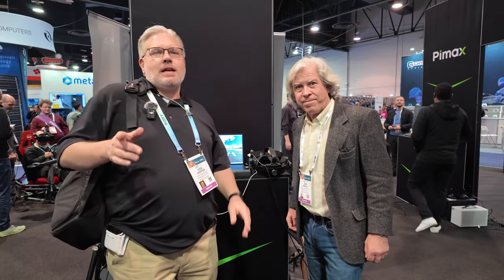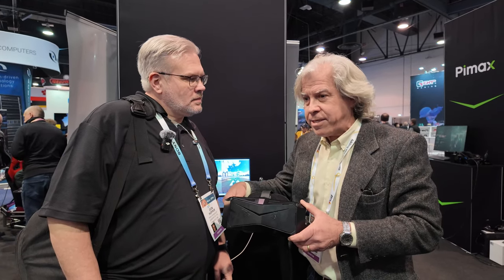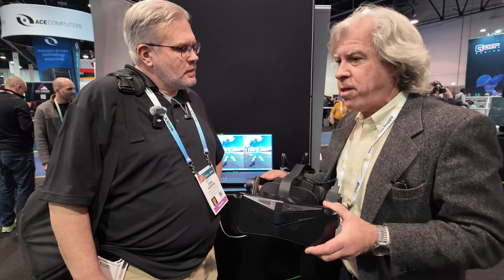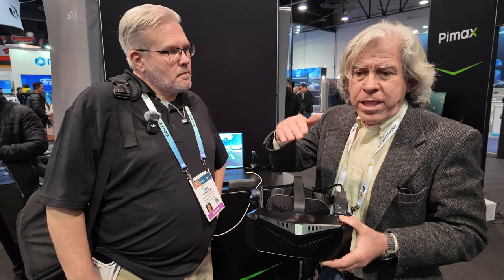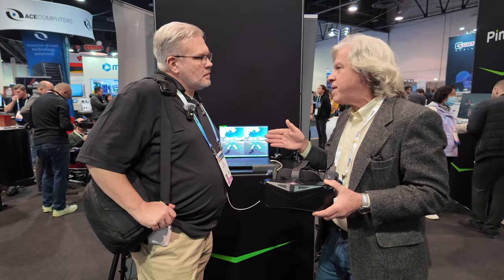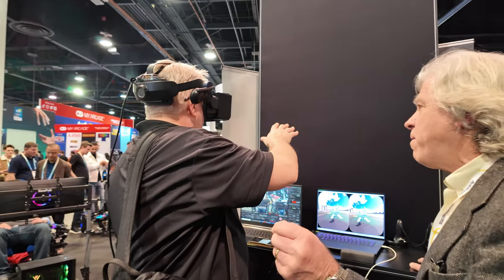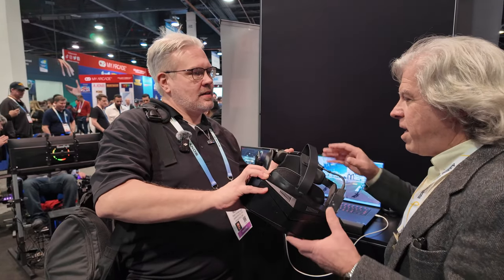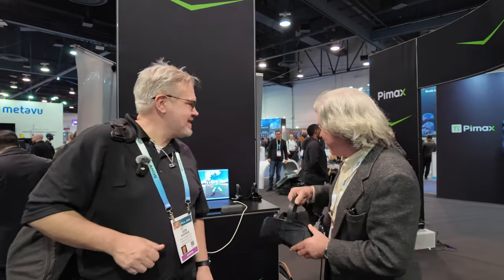The Almalence DLVR Open XR Plugin Makes The Pimax Crystal Even Clearer! | CES 2024 Highlights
While at the Pimax booth during CES 2024 I got the chance to try an interesting OpenXR plugin called DLVR from Almalence that actually increased the already amazing clarity of the Crystal VR headset even further! In this video I talk to Dan Sakols from Almalence and he explains how this works.

All I can say is this made a noticible difference and if you own a Pimax Crystal you really need to check this out! You can learn more about Almalence DLVR or grab a copy of the demo here: